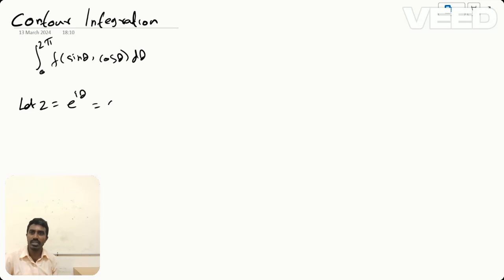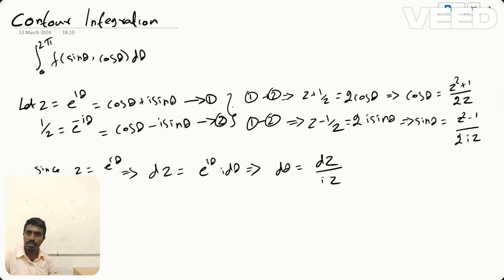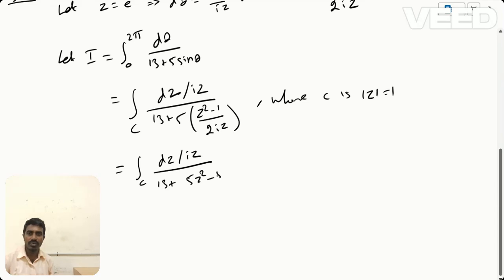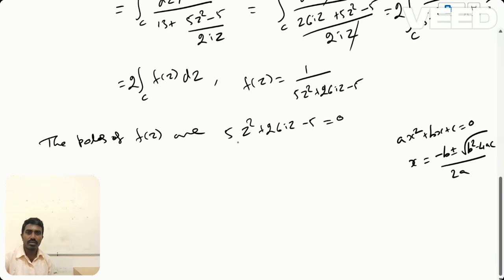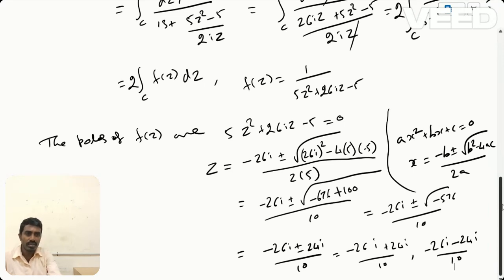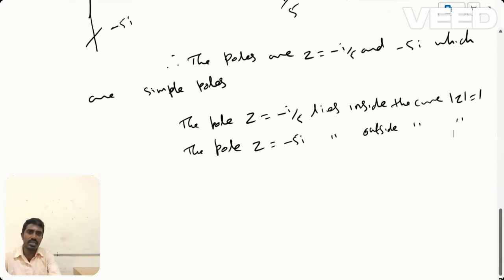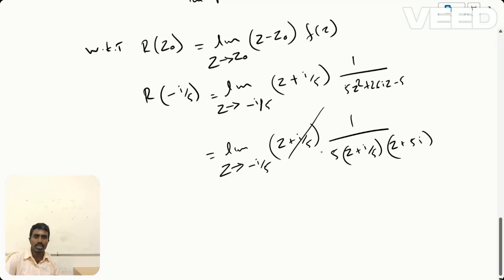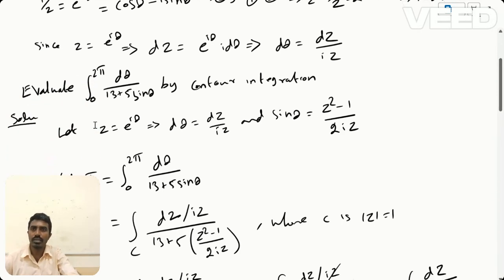Contour Integration Type I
Complex Integration - Contour Integration Type I Problem